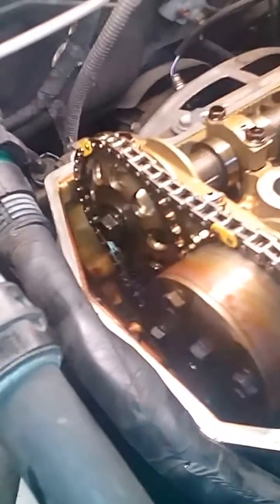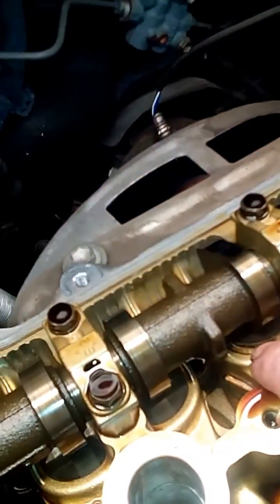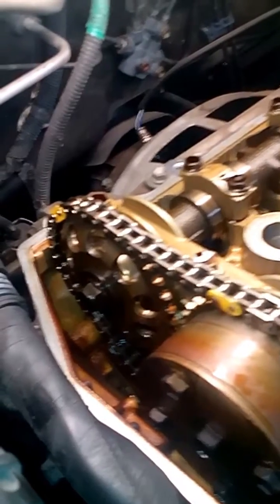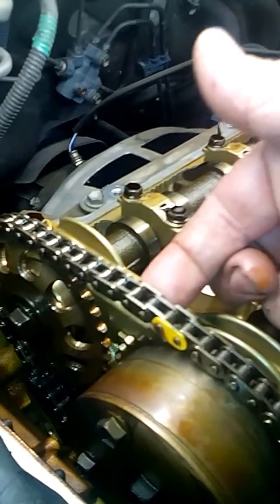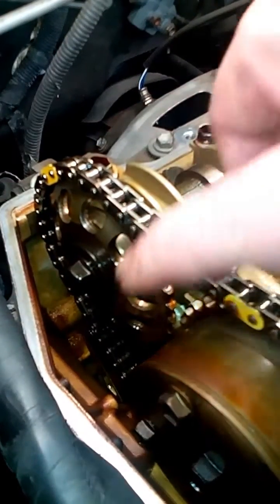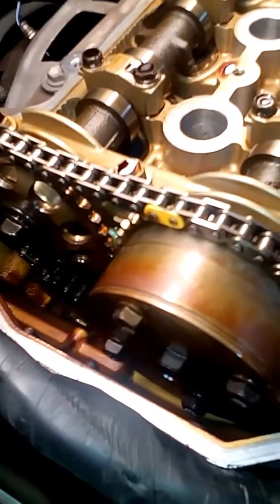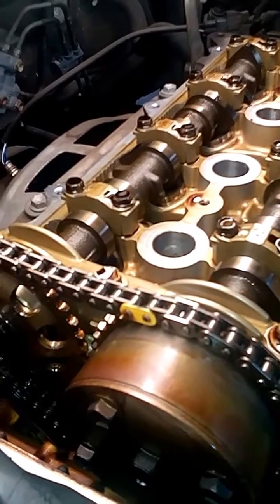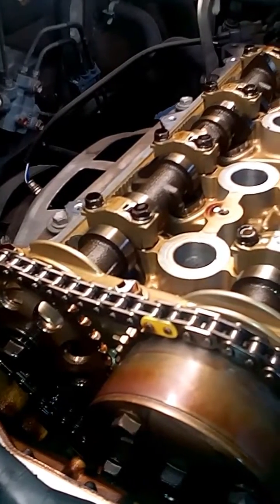2004 timing chain deflection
I don't pretend to know everything.  I have met many mechanics that think they do.

One thing I am not sure of is when you should change your timing chain.  This video shows that the timing chain does have excessive deflection.  The books doesn't give specific deflection however it does give a specification on a stretched chain.